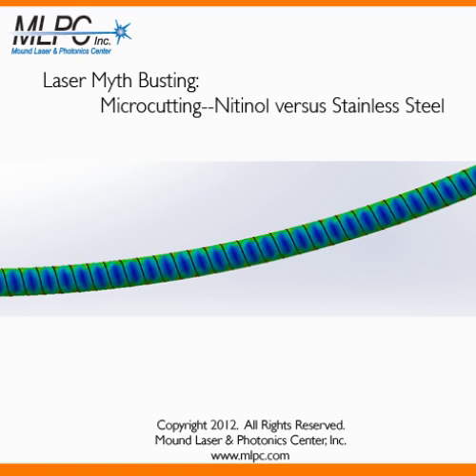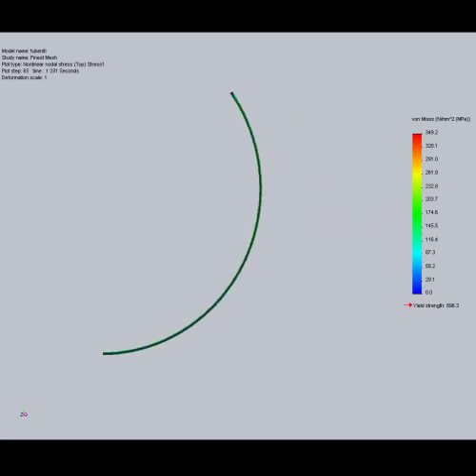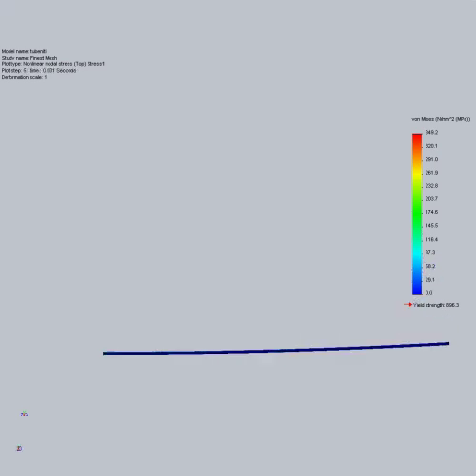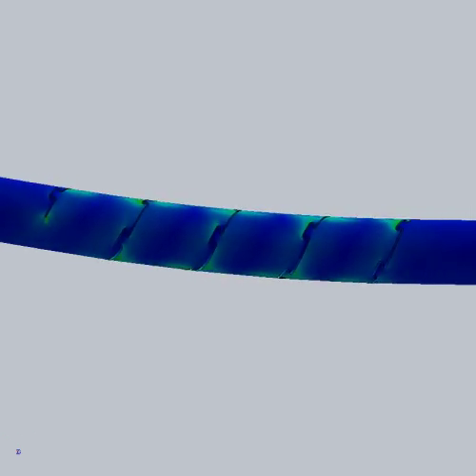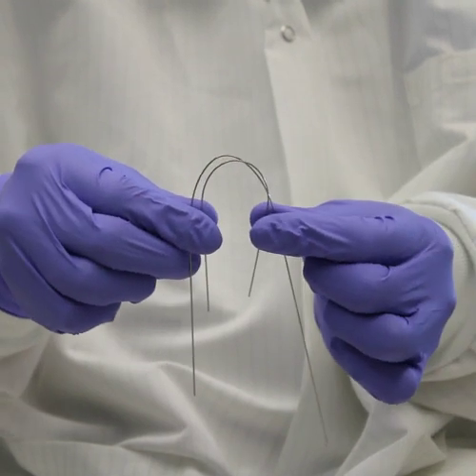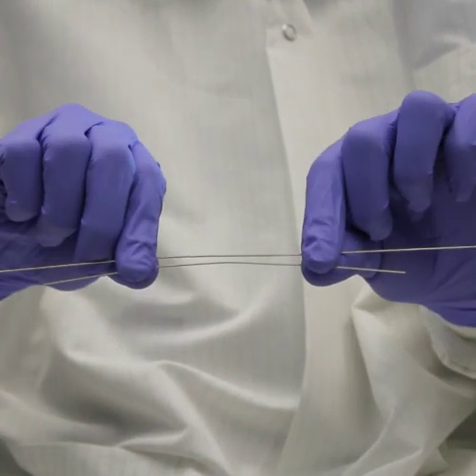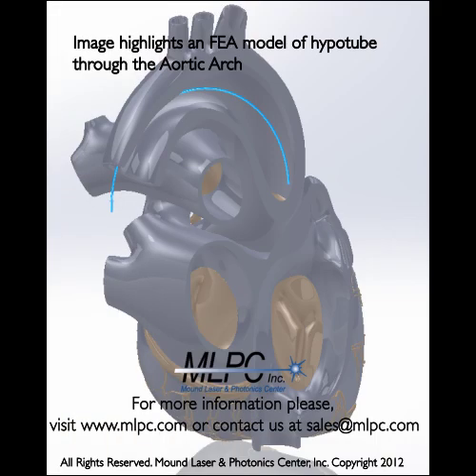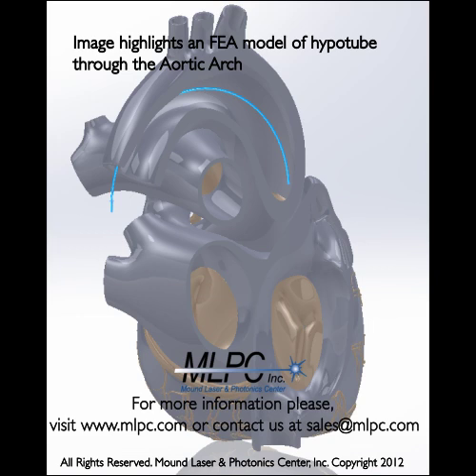Laser Myth Busting #3: Laser Microcutting Nitinol versus Stainless Steel Hypotube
Myth: True or False--Nitinol hypotube always provides superior flexibility and performance than stainless steel hypotube.

FALSE: Using a ND: YAG tube cutting system, Mound Laser demonstrates that using specific cut patterns in stainless steel hypotube will provide similar flexibility and performance as utilizing nitinol hypotube for the same application.

In our experiment, we show an application that is compatible with the aortic arch anatomy.

For some applications, the use of nitinol and stainless steel can be interchangeable. Often, stainless steel can be microcut to function in a similar manner as nitinol hypotube. Understanding the functional requirements of the hypotube are important in evaluating using stainless steel versus nitinol. Nitinol is typically chosen for its superelastic properties which enable the material to be navigated through tortuous anatomy. Because stainless steel does not have superelastic properties, it is often not considered as a material replacement for nitinol. However, using FEA analysis, Mound Laser has shown that in some cases when the superelastic properties of nitinol are not critical, a geometric cut pattern can be applied to stainless steel to provide equivalent product performance to nitinol applications. In these cases, companies can see a significant cost reduction in material without losing funtionality by substituting stainless steel in nitinol catheter products.

Another benefit of switching from nitinol to stainless steel is its increased weldability. If the product requires adhesive to be connected to another component, stainless steel hypotube may enable adhesive to be removed and replaced by laser welding. Through many prototype development projects, Mound Laser's engineers have been able to substitute stainless steel hyptotube and experience no reduction in product performance.

To find out if you application can benefit by switching materials, please contact Mound Laser.